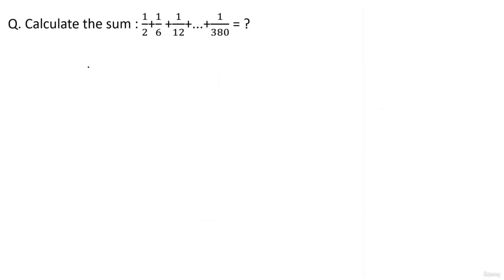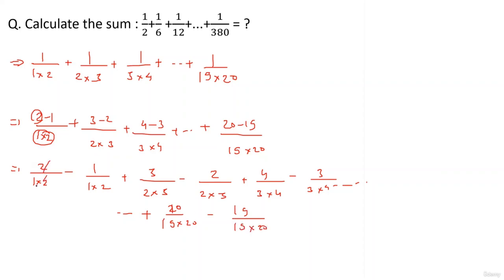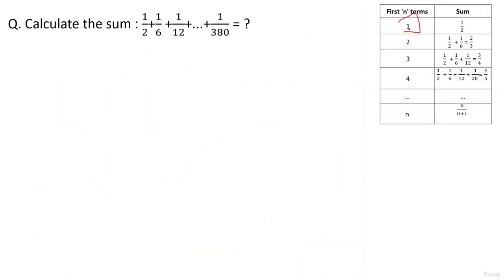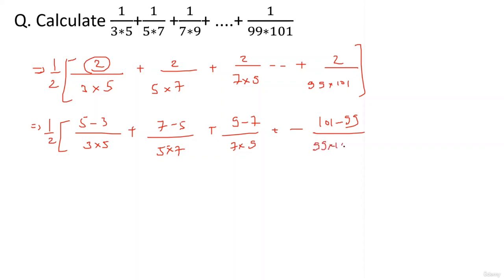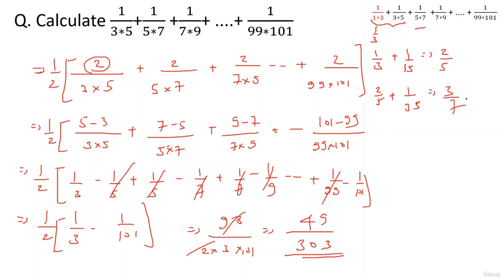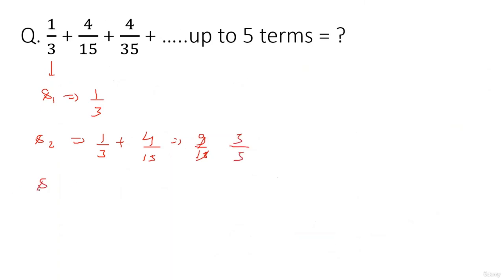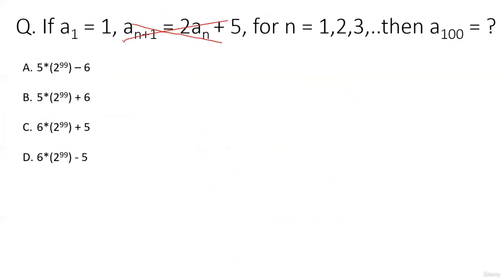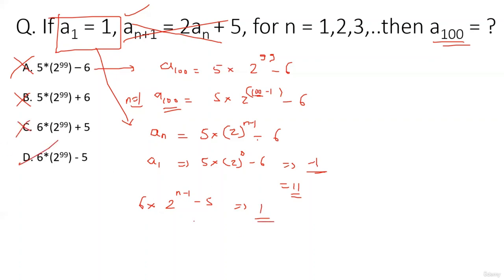CAT Prep | MBA Exam | CRT | Bank Exam | Lecture 103 Miscellaneous Series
In this video we will see a few questions based on series. Some questions are very typical types while some others are random ones for practise.